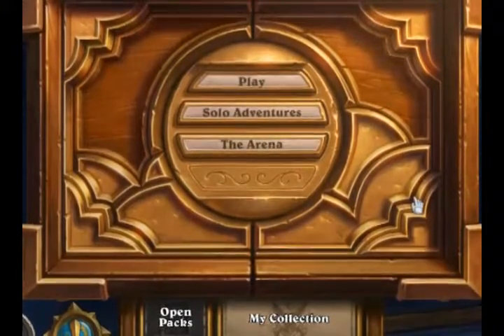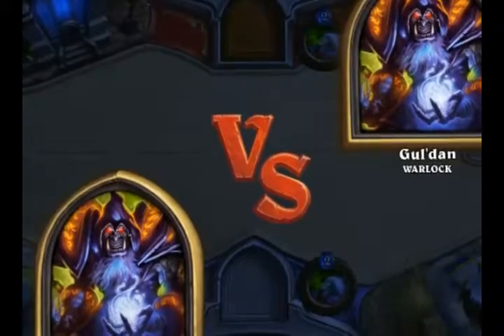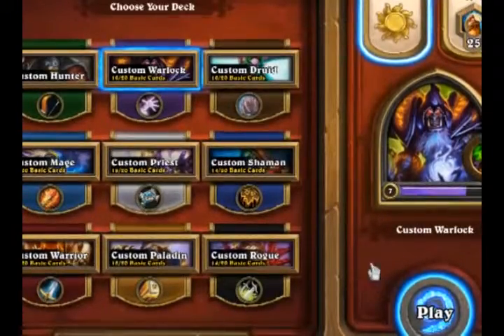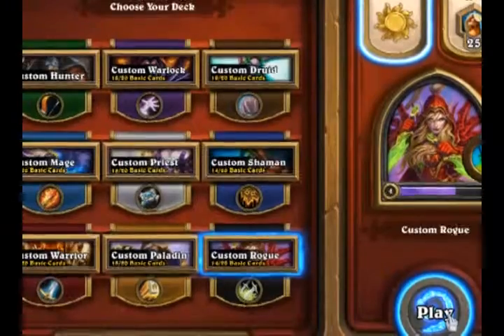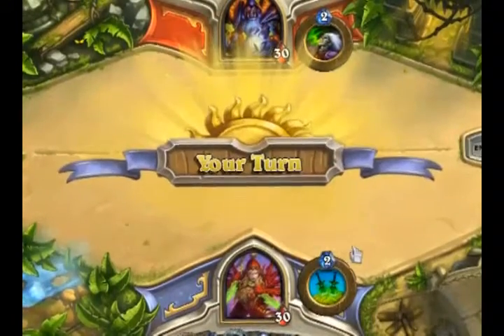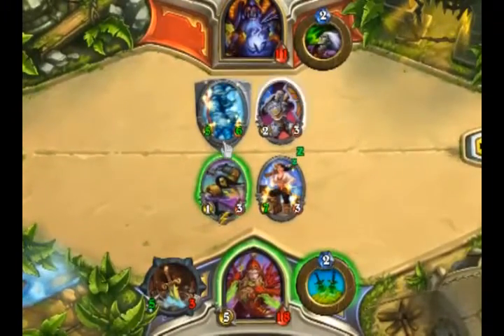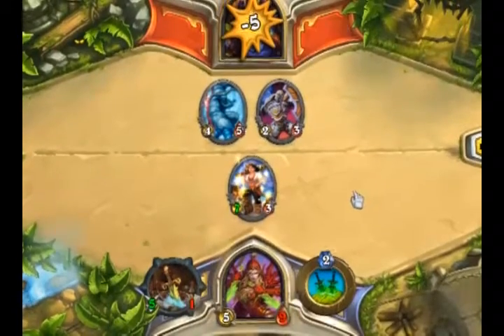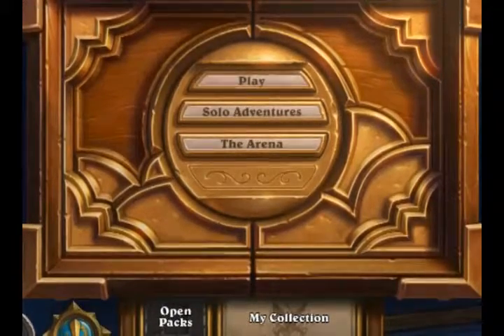Hearthstone part 6 Commentary Failure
I was dumb enough to not save my commentary after recording it, so I did post-recording commentary on this one. Sorry, I will try the best I can to not let it happen again.

Whensdays, Thursdays and Fridays will often be my recording days off. School is very harsh on me on those days. So don't count on having a new episode on those days, just hope for it.